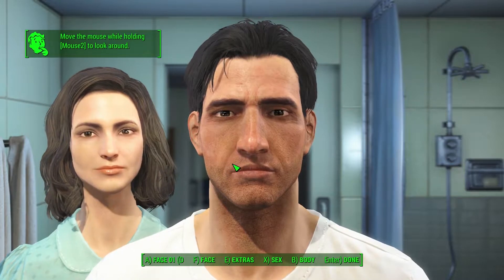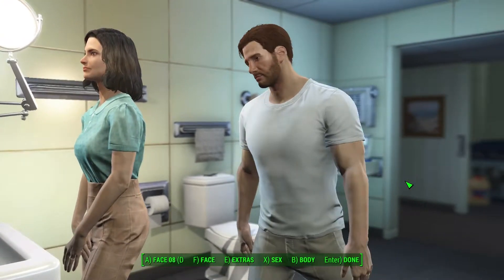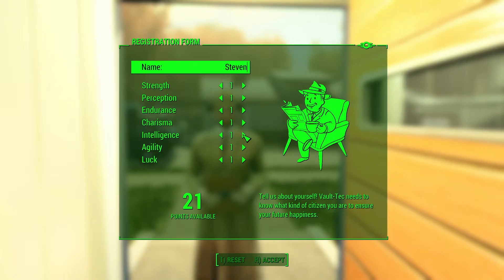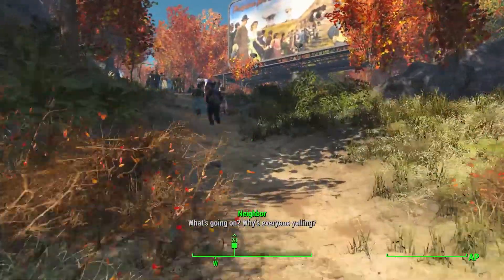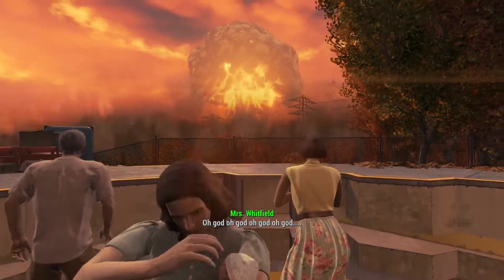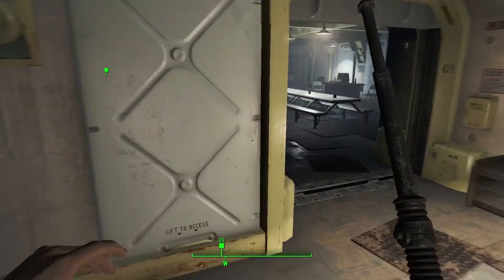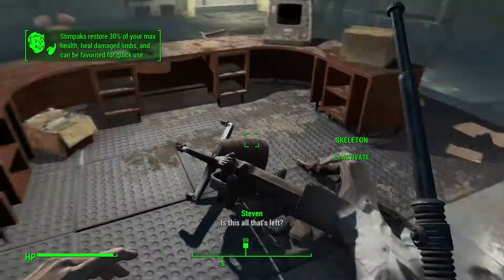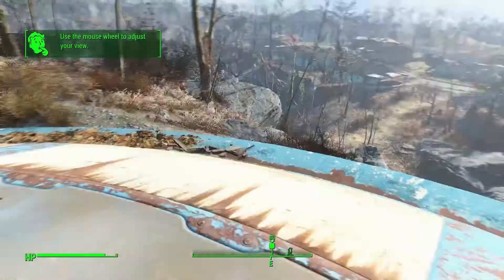Going to the Vault - Fallout 4 #1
After years of waiting I finally get to play some Fallout 4.